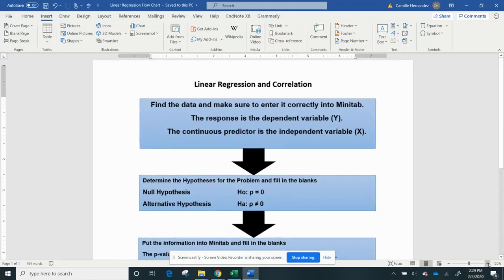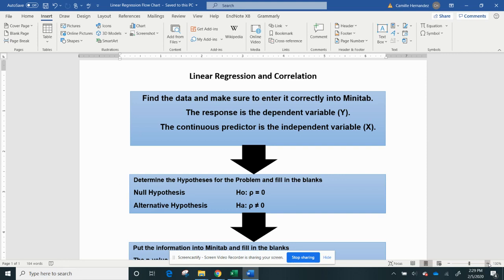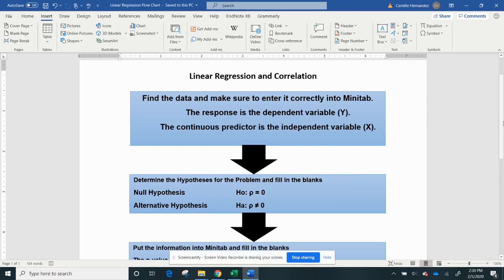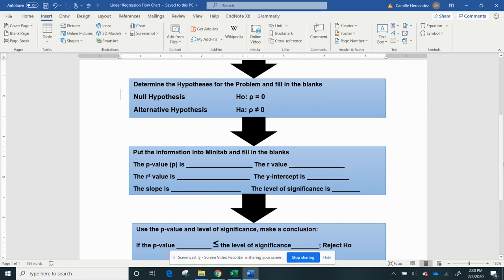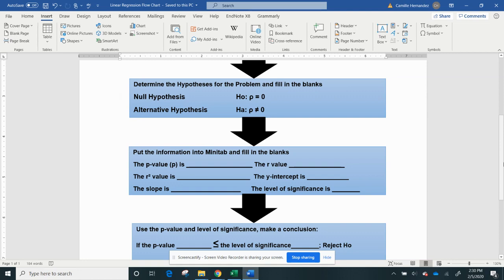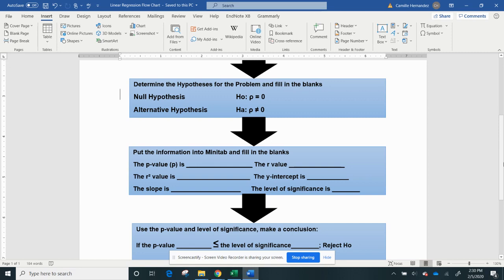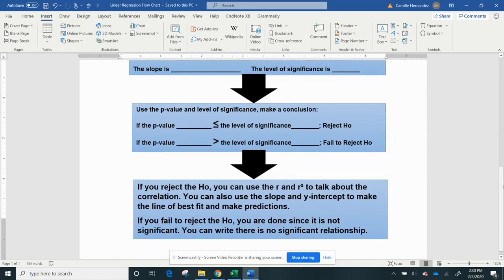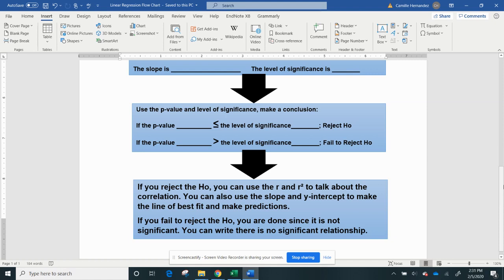Flow Chart for Linear Regression